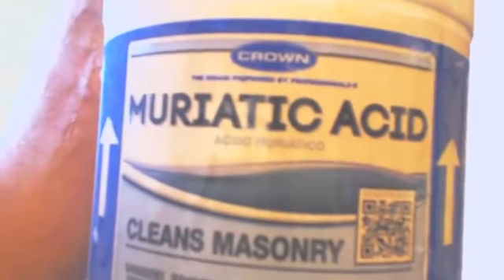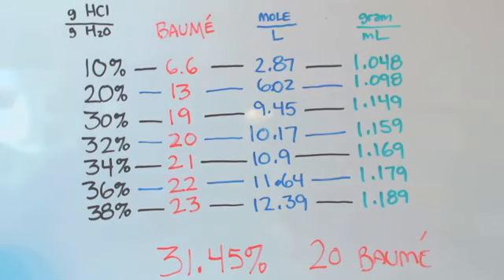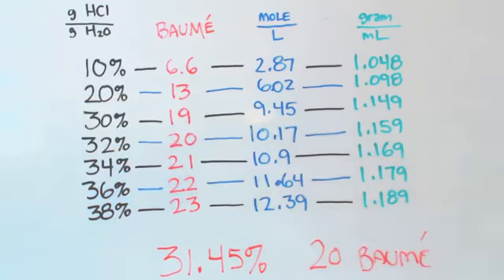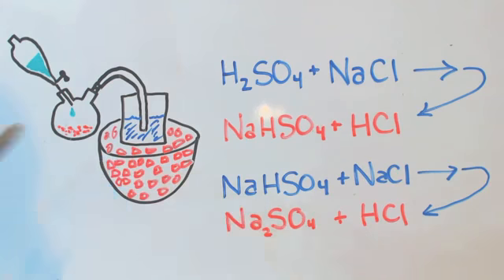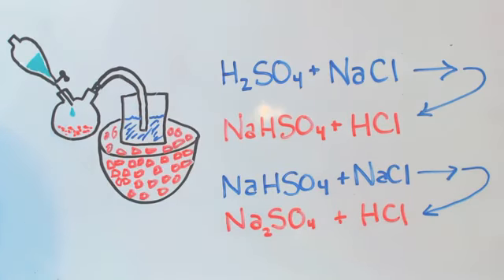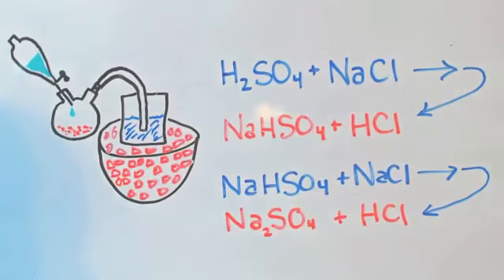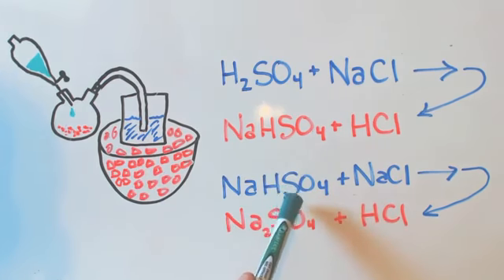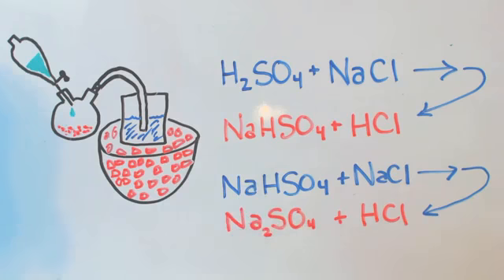32.5% HCl ACID at the hardware store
Just showing a product that has 32.2% concentrated HCl acid that anyone can buy at most hardware stores. some countries excluded